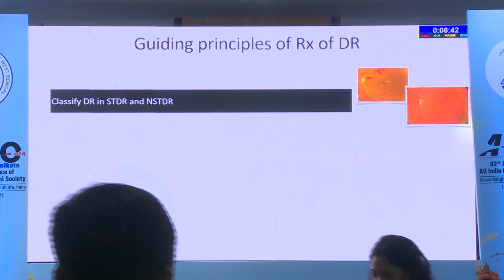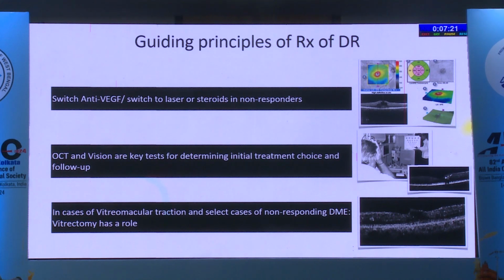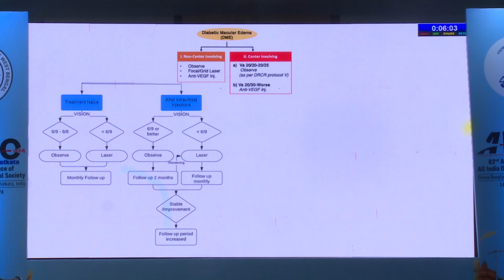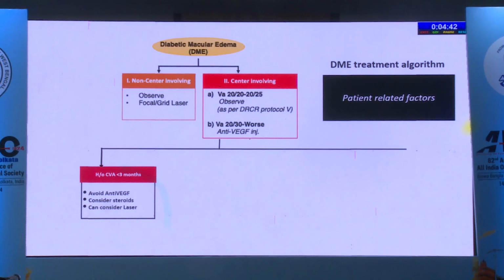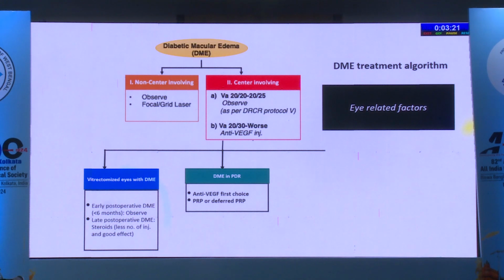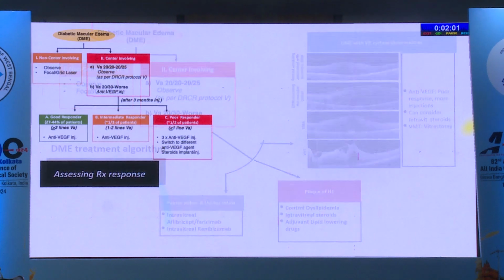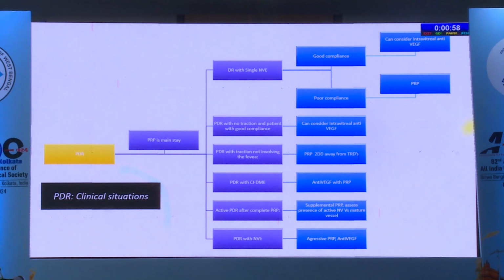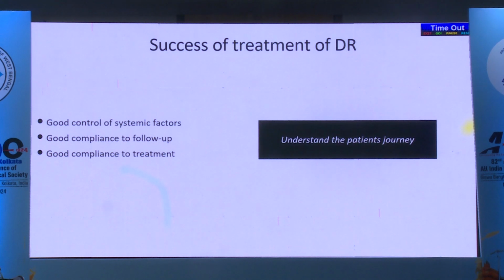AIOC2024 IC115 Topic Dr Rajiv Raman Algorithmic approach to manage diabetic retinopathy